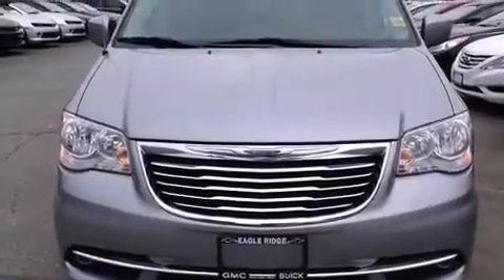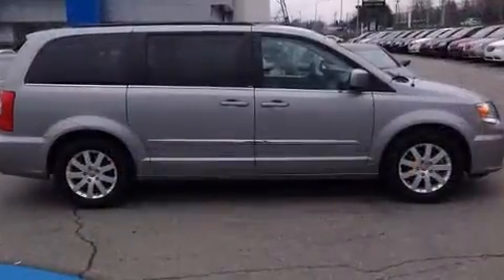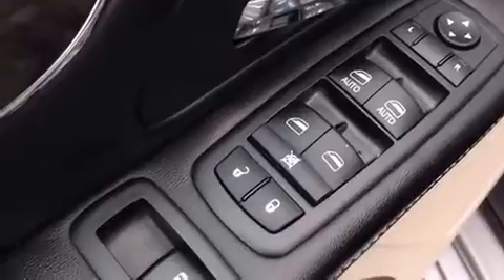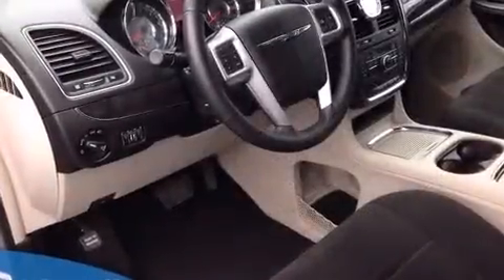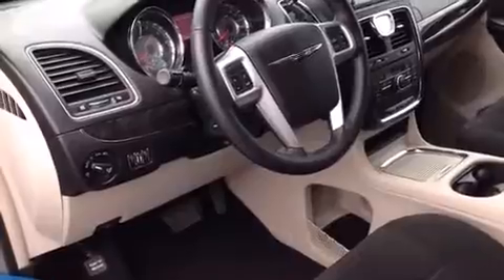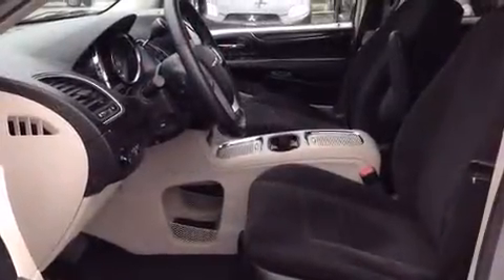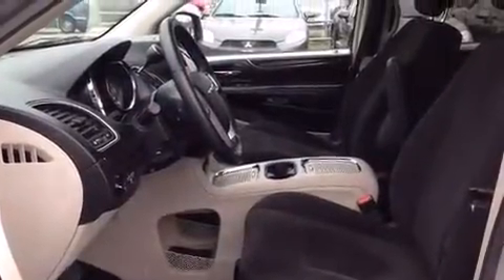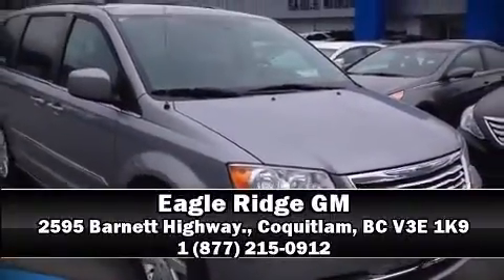2014 Chrysler Town & Country Touring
2595 Barnett Highway.

Step into the 2014 Chrysler Town & Country. It features a front-wheel-drive platform, an automatic transmission, and a refined 6 cylinder engine. The following features are included: 1-touch window functionality, variably intermittent wipers, a built-in garage door transmitter, telescoping steering wheel, power door mirrors and heated door mirrors, a power rear cargo door, and remote keyless entry. Storage solutions are integrated throughout the interior, demonstrating thoughtful attention to detail. Power adjustable pedals allow the driver to optimize his or her driving position, enhancing visibility, comfort and safety. Passengers in the third row enjoy seat back reclining functionality, providing an extra level of comfort and convenience. Premium sound drives 6 speakers, providing you and your passengers a sensational audio experience. Chrysler also prioritized safety and security by including: dual front impact airbags with occupant sensing airbag, front SIDE impact airbags, traction control, brake assist, anti-whiplash front head restraints, ignition disabling, and 4 wheel disc brakes with ABS. For added security, dynamic Stability Control supplements the drivetrain. Our experienced sales staff is eager to share its knowledge and enthusiasm with you. We'd be happy to answer any questions that you may have. We are here to help you.